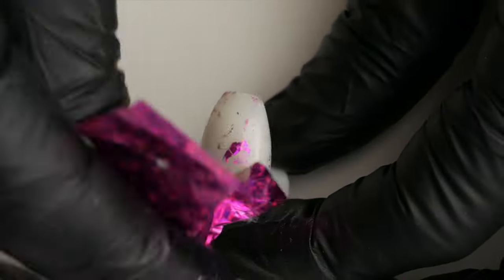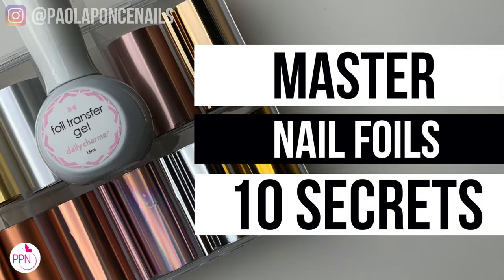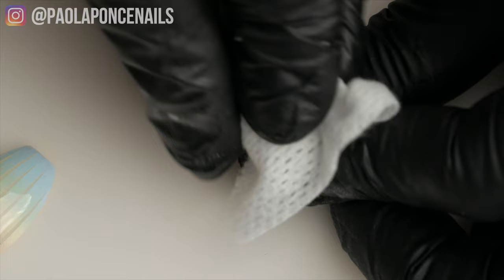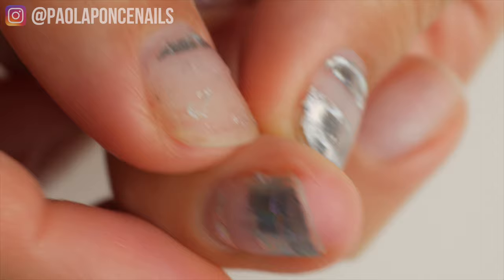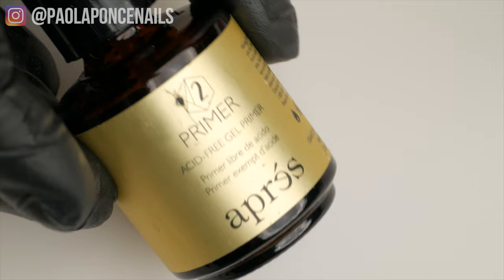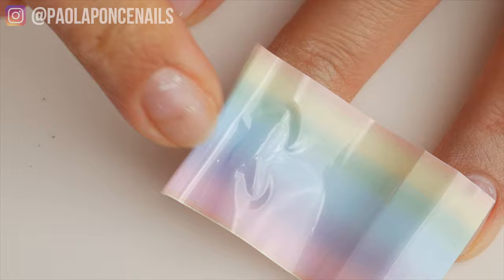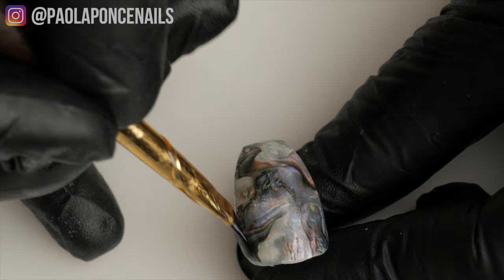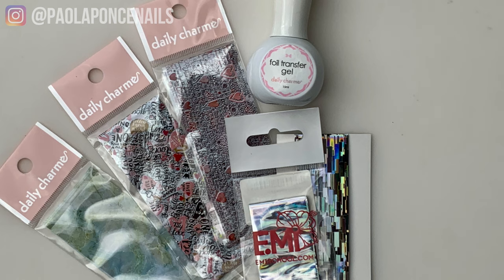How to Apply Nail Foils | 10 Secrets for Full Transfer Every Time!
👛 Favorite Transfer Foil Gels-Updated!:
From Daily Charme

Today I will be sharing with you 10 secrets to master long wearing transfer foils with a full coverage transfer every single time. Transfer foil, whether you get it from Daily Charme or others, is weird. I had done a beautiful transfer design on myself, but about a week later or so, my nail art, specifically my foil transfer art, began lifting like crazy. Enjoy these 10 secrets to troubleshoot and master nail foils.

If you would like to see a written version of this topic, read the blog here: